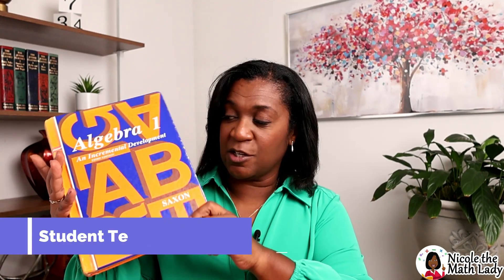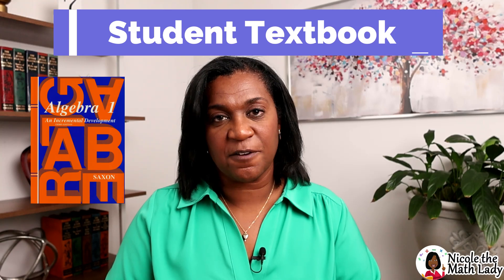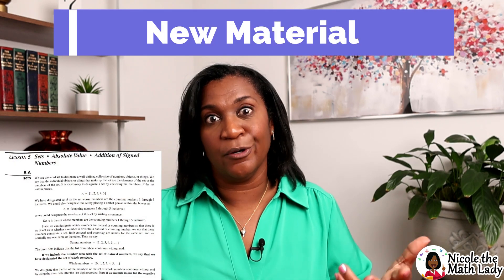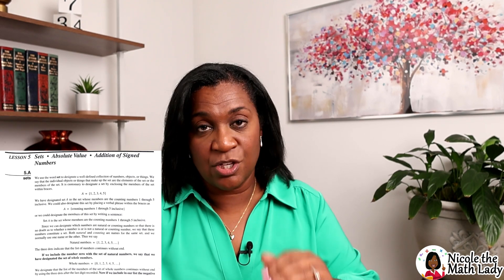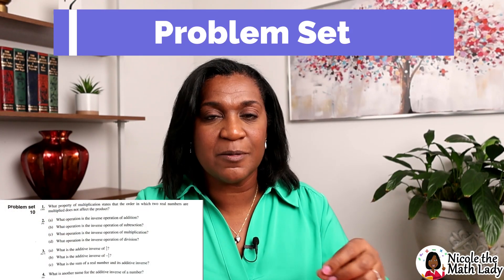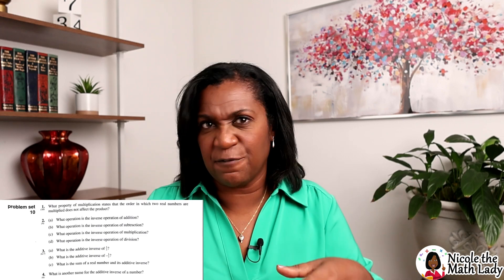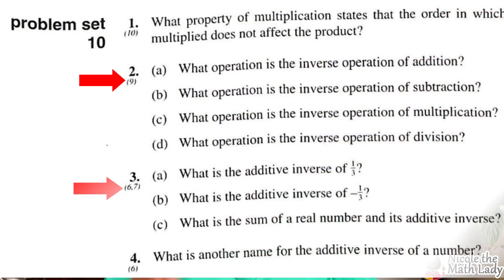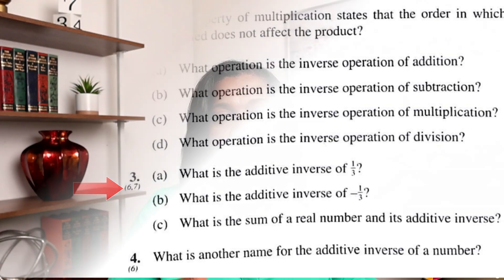Saxon Algebra 1: Everything You Need To Get Started!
Welcome to "Saxon Algebra 1 with Nicole the Math Lady! In this video, Nicole breaks down the Saxon Algebra 1 curriculum, making it easier for you to understand and utilize effectively.

In this video, Nicole covers:

- Required Books: Identify the essential books needed for Saxon Algebra 1.

- Content Breakdown: Explore what each book covers and how it supports your learning.

Whether you're a student, parent, or educator, Nicole the Math Lady is here to guide you through the intricacies of Saxon Algebra 1 and help you achieve success. Join us and simplify your math journey today!